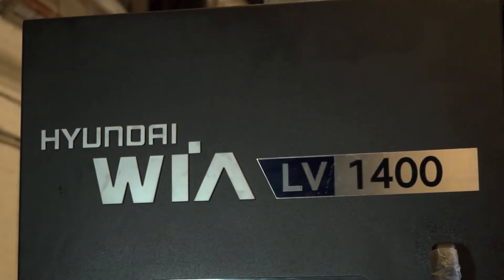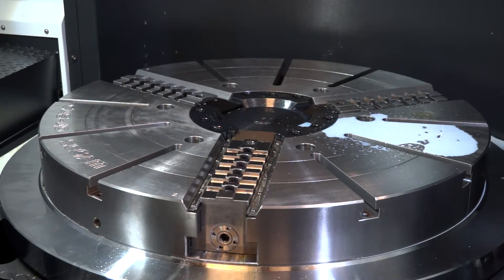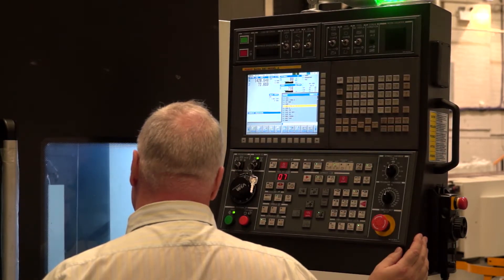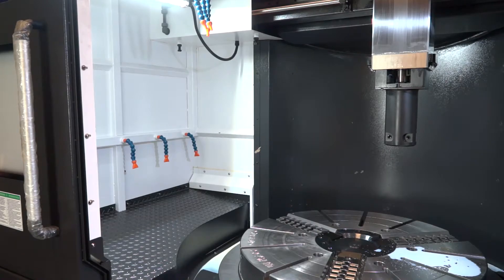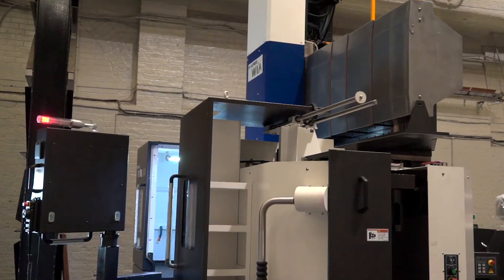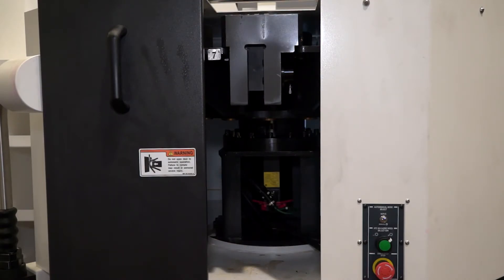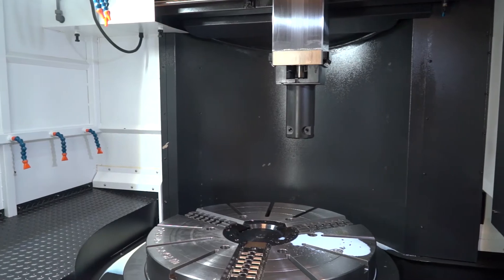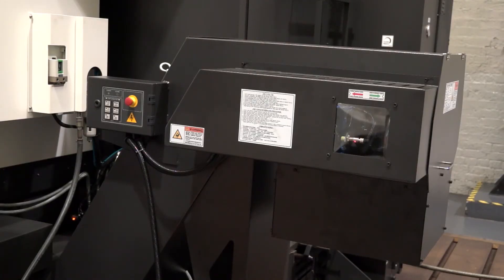Ward CNC’s VTL workhorse is a thoroughbred!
A number of features set T W Ward CNC Machinery’s Hyundai-Wia LV1400 VTL apart – not least the fact that the all-cast iron construction and ram-type design provides ultra-stability and rigidity for tackling all VTL tasks in any workpiece material up to 1.4 m turning diameter and weighing up to 4.5 tonnes.